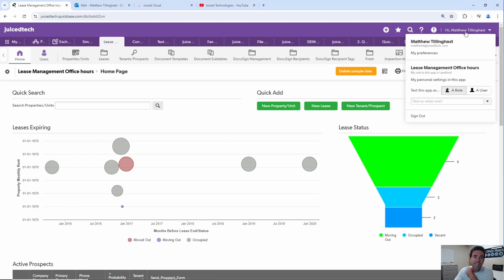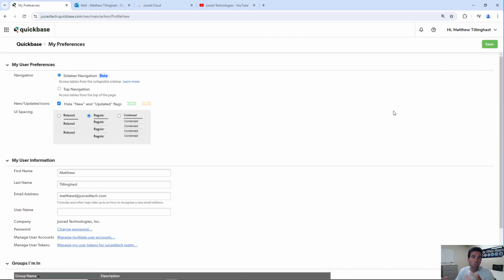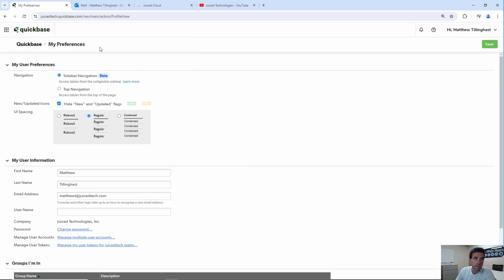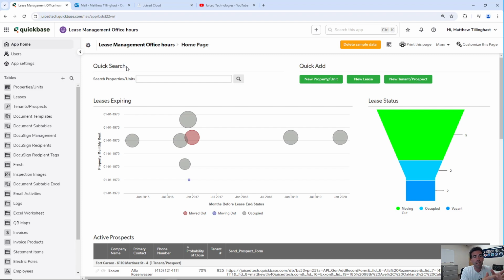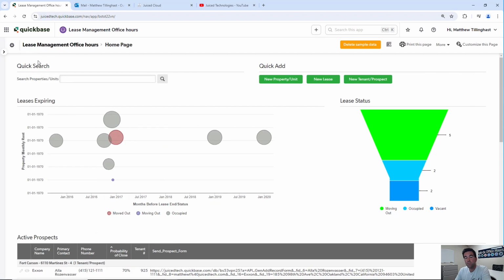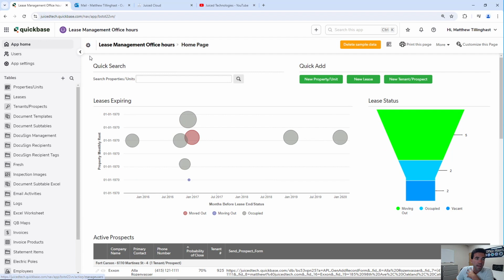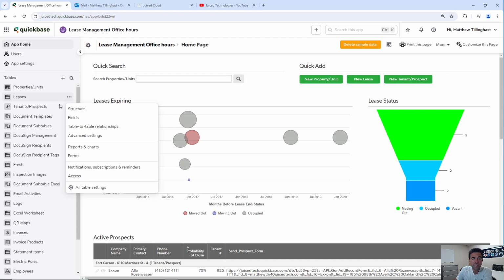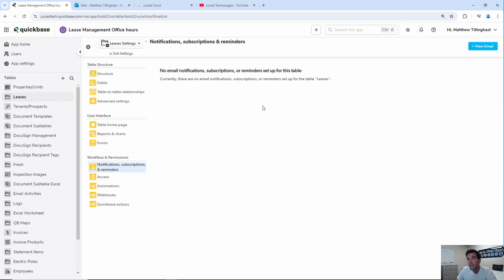Overview of Quickbase's NEW Navigation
If you're unfamiliar with Quickbase's new sidebar navigation, this video is for you. Starting May 08, 2024, the menu bar has moved from the top to the left, providing more screen space and keeping your tables within easy reach. By October 1, 2024, this sidebar layout will become the default for all users.

In this video, we'll guide you through the basics of the new navigation, ensuring you're comfortable with the changes. All your existing settings, including permissions, table order, and custom branding, will transfer seamlessly.

Check out the video to get acquainted with the updated layout!